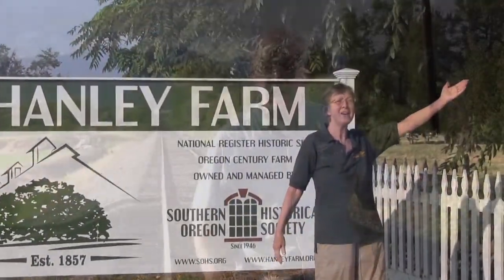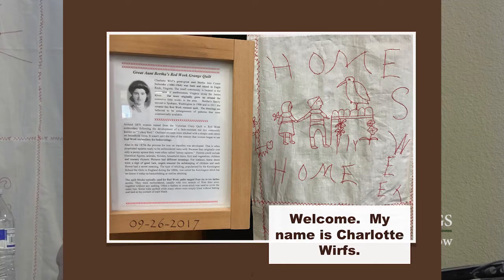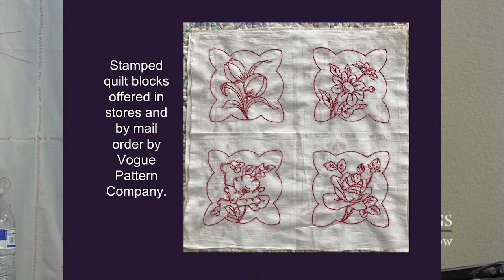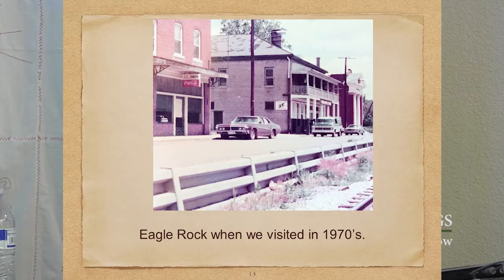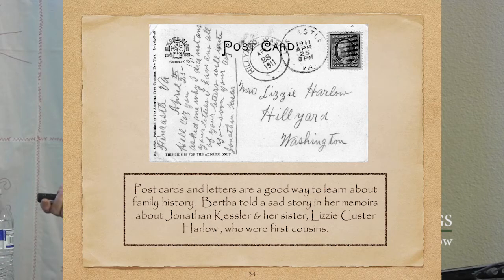Bertha's Red Work Summer Quilt | Charlotte Wirfs, September 26, 2017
Charlotte Wirfs tracks down the history of her family through her Great Aunt Bertha's redwork quilt. Bertha Ann Custer married Basil Lawrence Sullender; they migrated to Spokane, Washington at the turn of the century. Charlotte's presentation was on September 26, 2017 at the Rogue Valley Genealogical Society in Medford, Oregon.